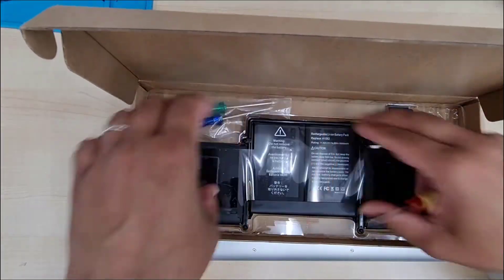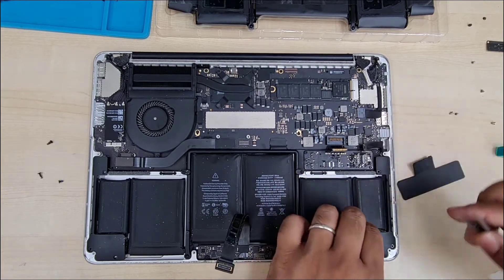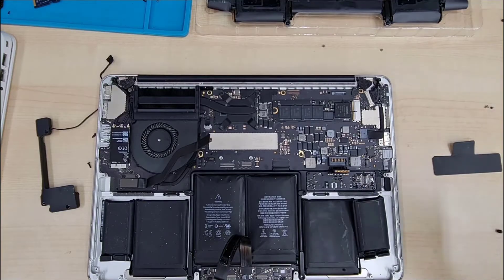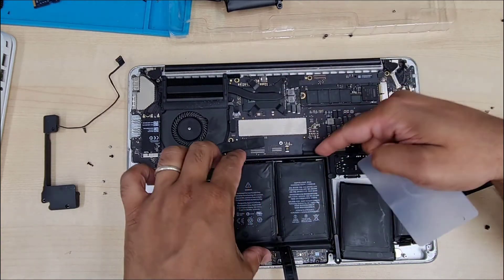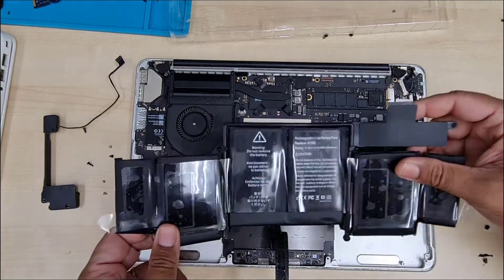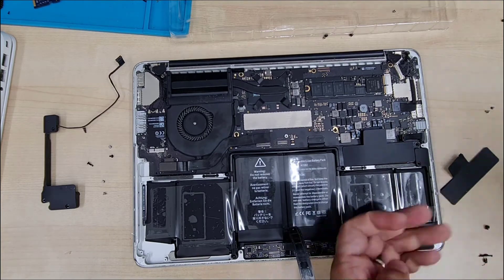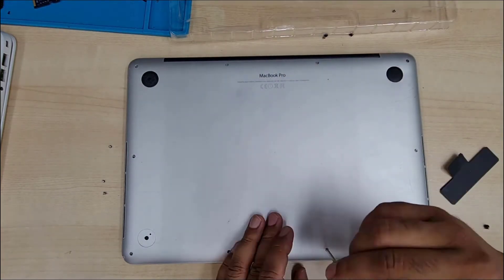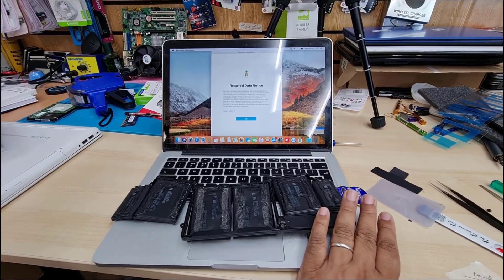How To Replace Battery On MacBook Pro 2015 13 ! Step-By-Step Replacement Guide!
Link for replacement battery
Today in this video I am going to show you a MacBook Pro 13 #2015 batteryReplacement guide.
warning:
1. Make sure to disconnect the battery connector first.
2. Try to use plastic pray tools.
3. Be gentle with the speaker and other flex connector when you remove and close it back.
4. Use the right screwdriver to remove the screw
5.keep all the screw organized.